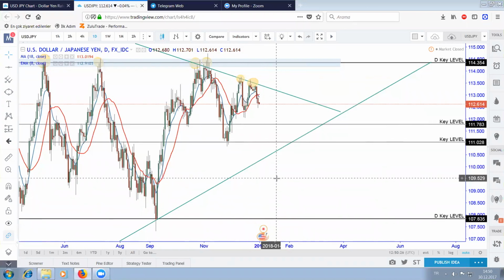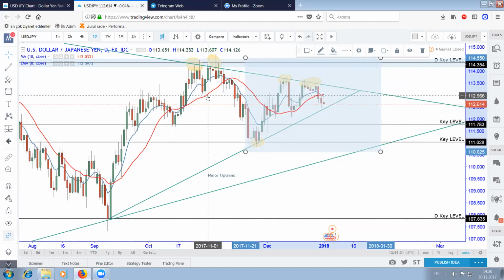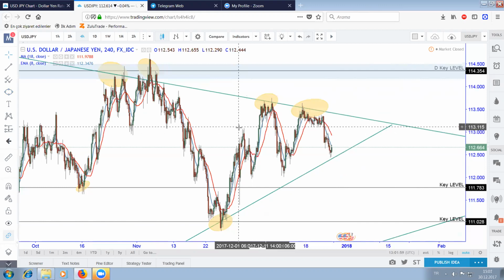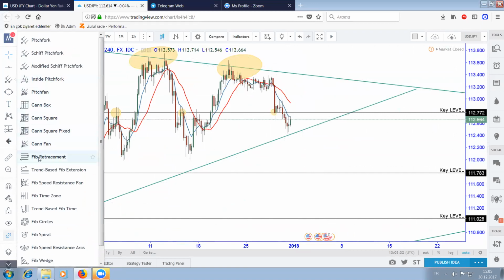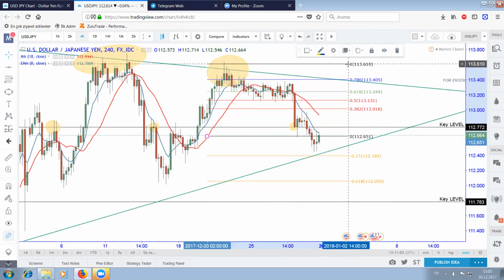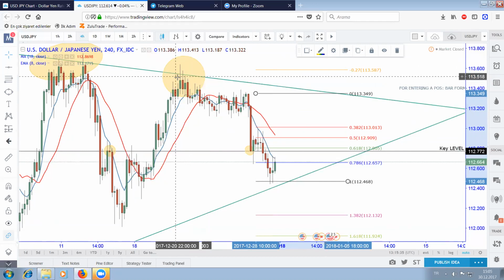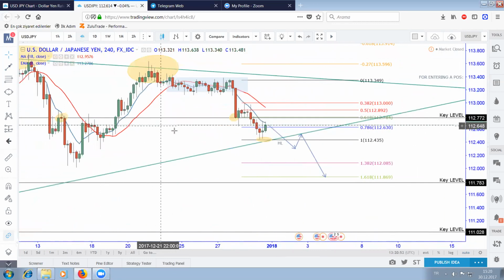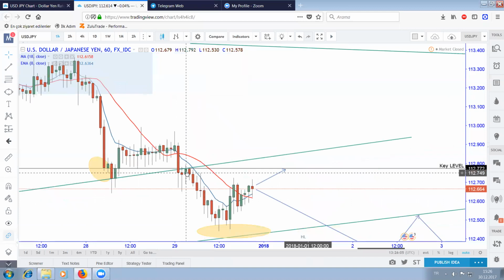Trends Fibbo R&S P2